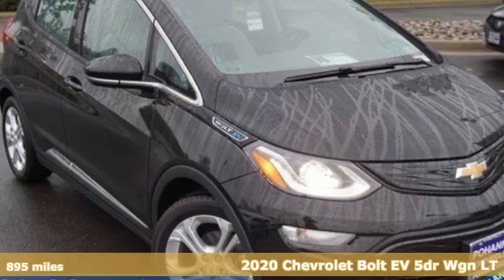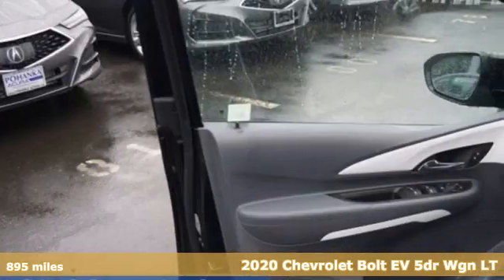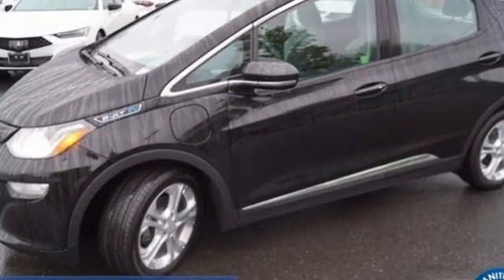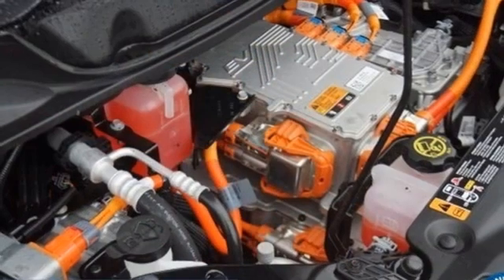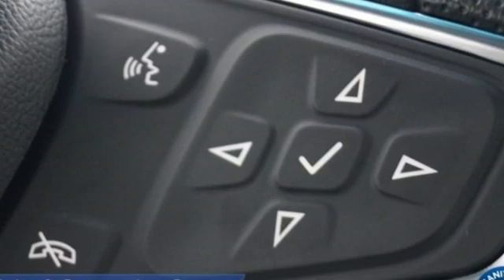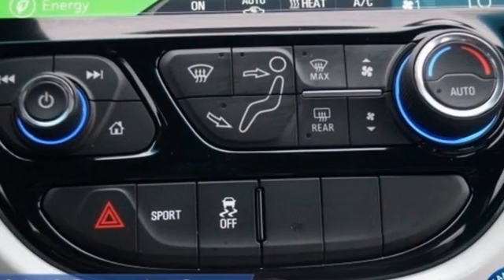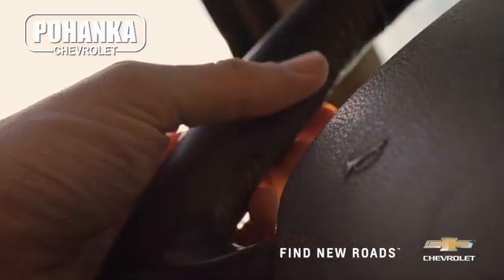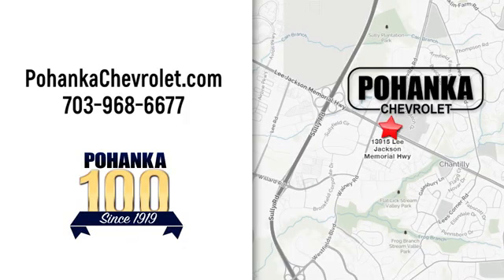New 2020 Chevrolet Bolt EV Manassas VA Chantilly, MD CP21059 - SOLD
Year: 2020
Make: Chevrolet
Model: Bolt EV
Trim: LT
Engine: Electric Drive Unit
Transmission: 1-Speed Automatic
Color: Black
Interior: Dark Galvanized Sky Gray
Stock #: CP21059
VIN: 1G1FY6S06L4150414
Mosaic Black Metallic 2020 Chevrolet Bolt EV LT FWD 1-Speed Automatic Electric Drive UnitbrbrLocated right next to Dulles International Airport on Route 50 in Chantilly, Fairfax VA. 127/108 City/Highway MPGbrbrbrAll prices exclude taxes, title, license, freight, and dealer processing fee of $899.00. Published price subject to change without notice to correct errors or omissions or in the event of inventory fluctuations. All features not on all vehicles. Vehicles shown are for illustration purposes only. Price includes: $9000 - Chevrolet Consumer Cash Program. Exp. 06/01/2021

Address:
13915 Lee Jackson Hwy